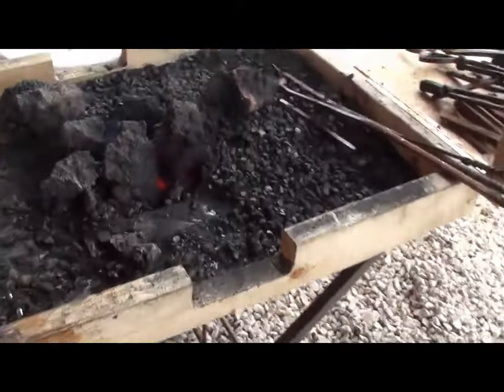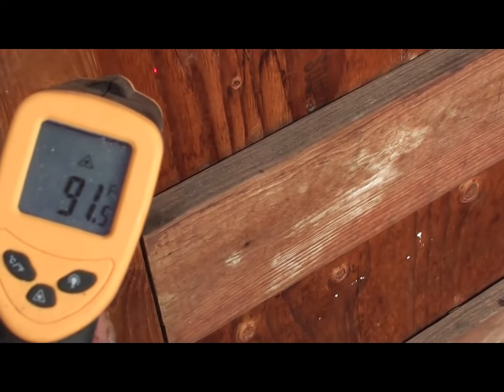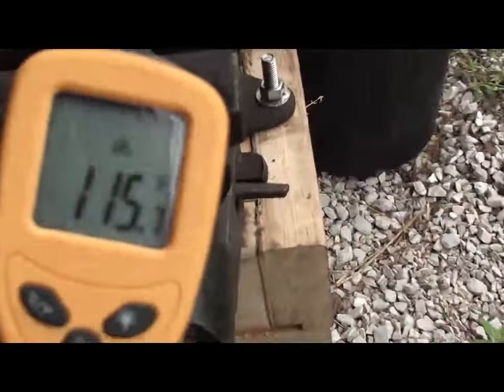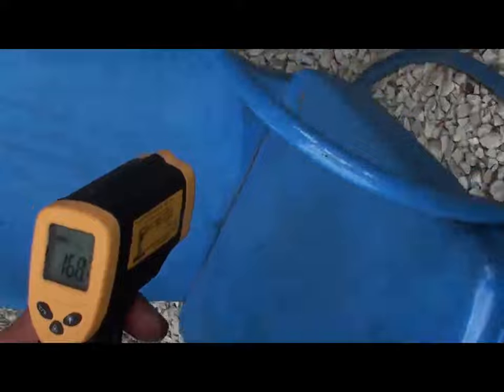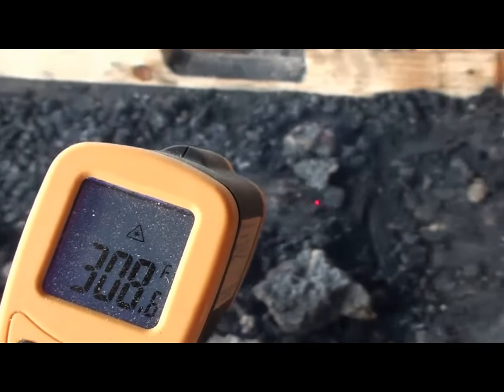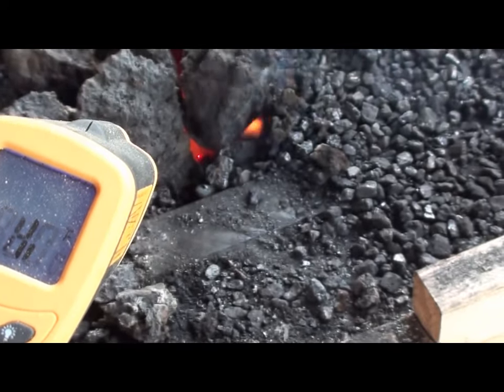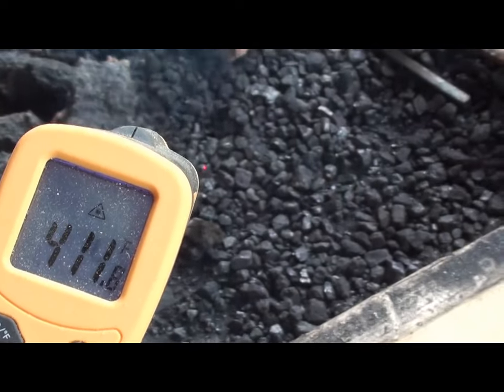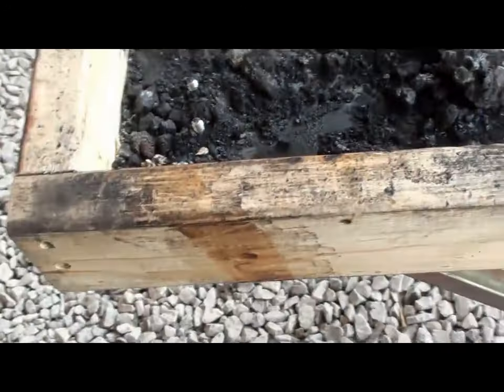Is that wood going to burn on that forge?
I have gotten a lot of questions about the wood on the portable forge burning. So I fired it up today, forged for about an hour and then took some temperature readings. I think it's gonna be just fine.